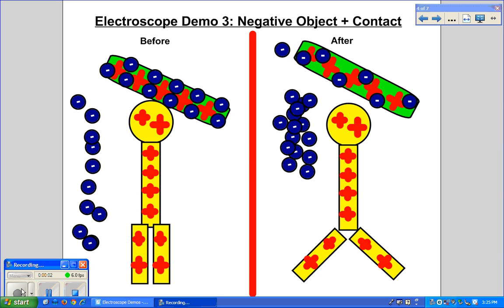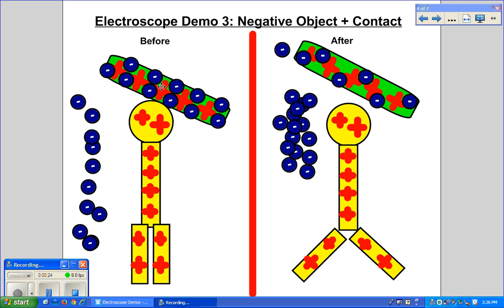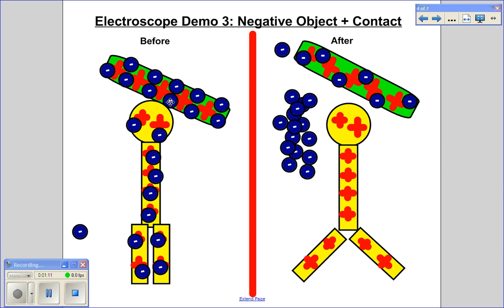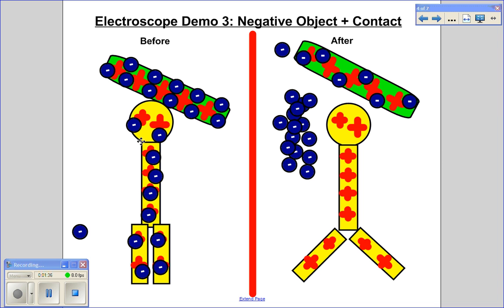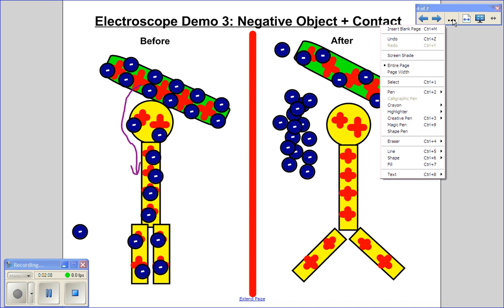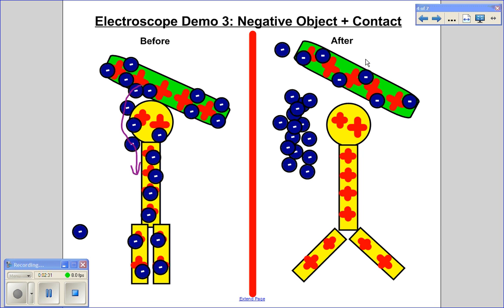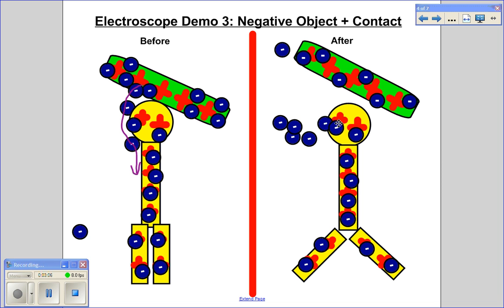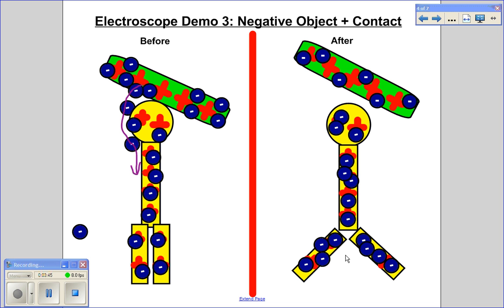Explaining the Electroscope Demos Using a Negative Object